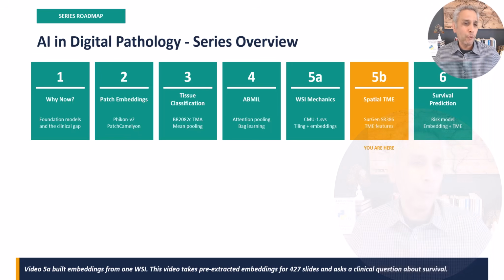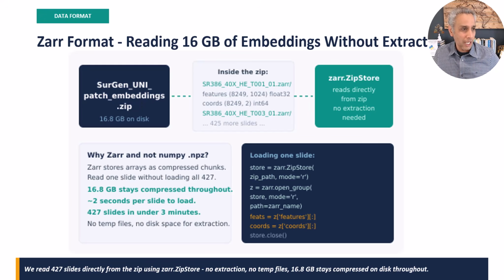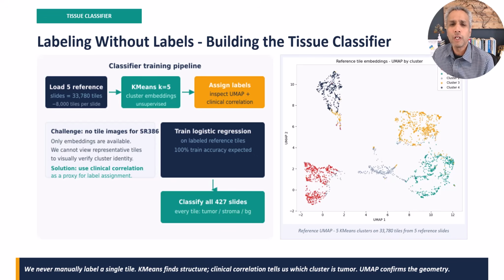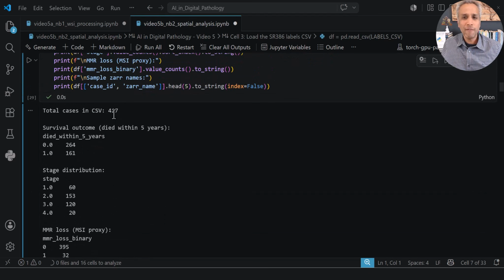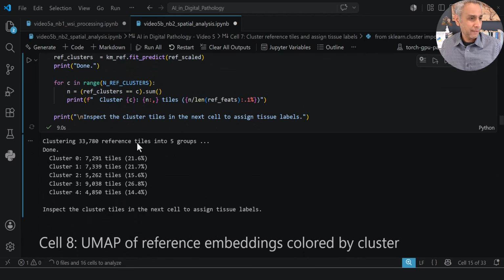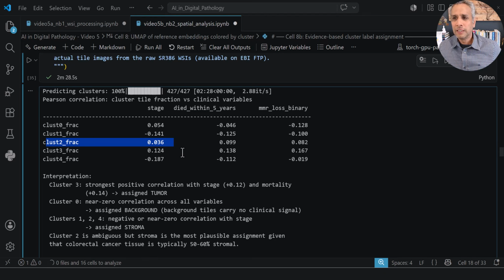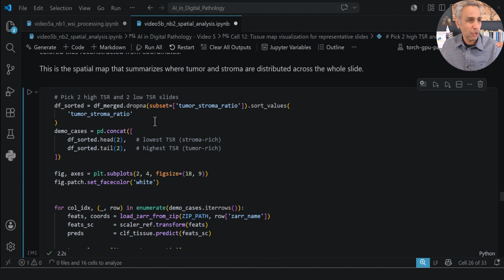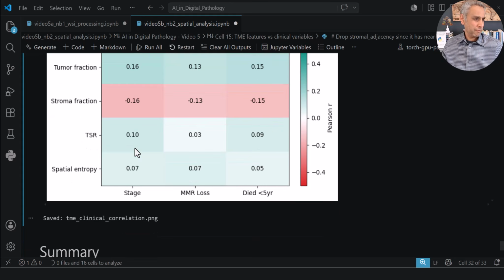Video 5b: Spatial TME Analysis of Colorectal Cancer (AI in Digital Pathology)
Can we measure the tumor microenvironment across 427 whole slide images in under 3 minutes - without downloading 100 GB of raw files?

We work with the SurGen SR386 colorectal cancer dataset using pre-extracted UNI patch embeddings stored in a 16.8 GB Zarr zip archive. We build a tissue classifier, compute spatial TME features for all 427 slides, and test whether those features associate with 5-year survival.

What we build:
- Read 427 slides directly from a zip file using zarr.ZipStore - no extraction, no temp files
- KMeans unsupervised tissue clustering on 5 reference slides
- Evidence-based cluster label assignment using clinical correlation as a proxy - because we do not have tile images for SR386
- Logistic regression tissue classifier: tumor / stroma / background
- Five spatial features per slide: tumor fraction, stroma fraction, TSR, spatial entropy, stromal adjacency
- Tissue map visualization showing spatial distribution of tumor and stroma
- Mann-Whitney survival comparison for each TME feature
- Pearson correlation with stage, MMR status, and 5-year outcome

Honest result: with the correct cluster assignment (validated by clinical correlation), tumor fraction and TSR show p = 0.001 survival differences - consistent with the published literature on colorectal cancer TME. Stromal adjacency collapses to zero due to a coordinate scale mismatch at 40x, which we discuss as a feature engineering lesson.

Paper: Myles C et al. GigaScience 2025.